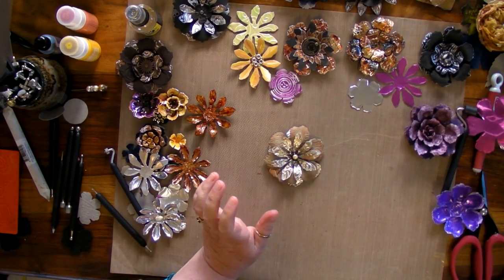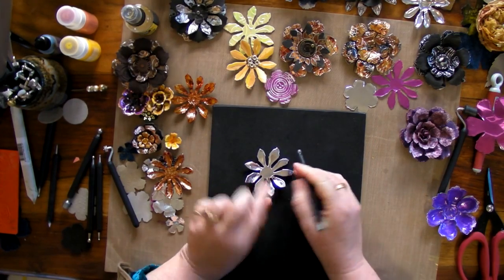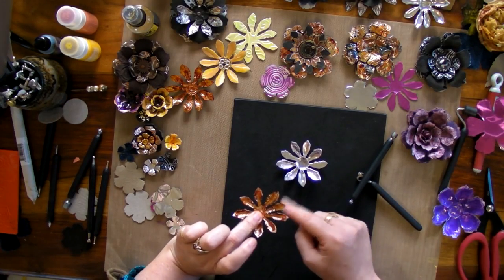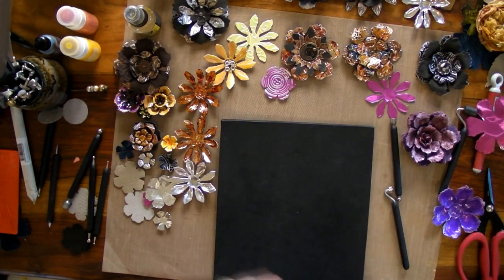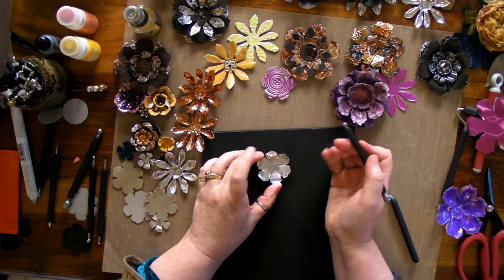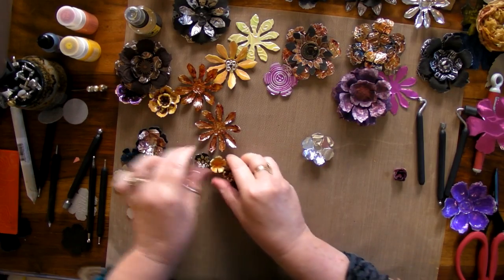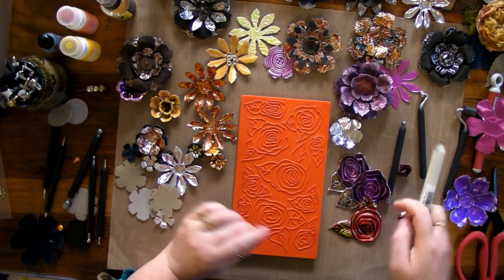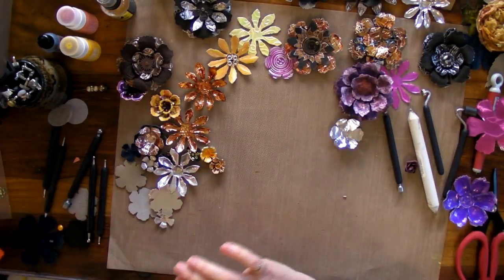Ten Seconds Studio Metal Flowers 2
Part 2 of our 2 part tutorial on making metal flowers using Ten Seconds Studio metals with Tim Holtz Tattered Florals DIe.